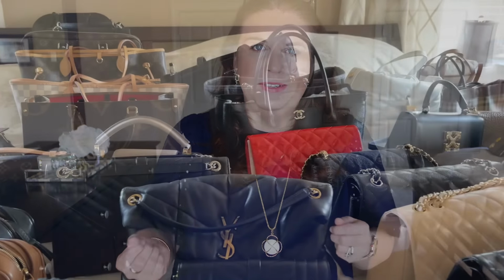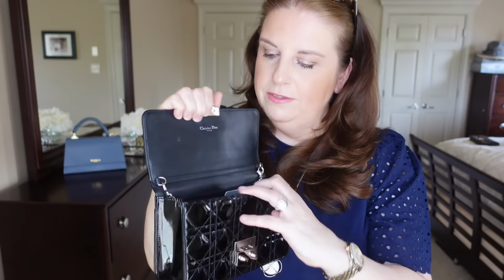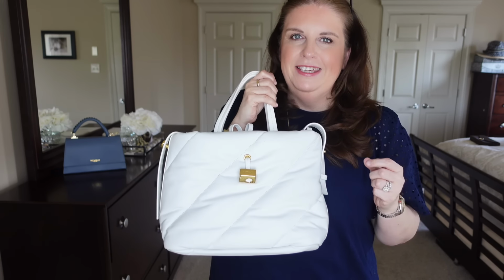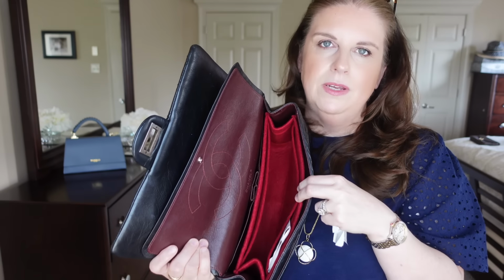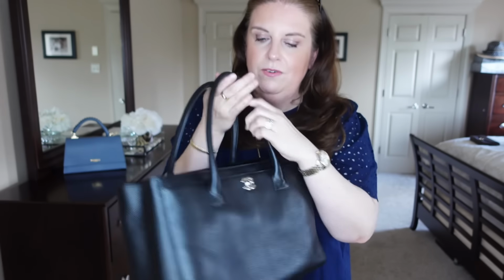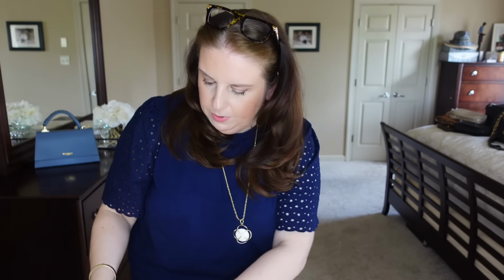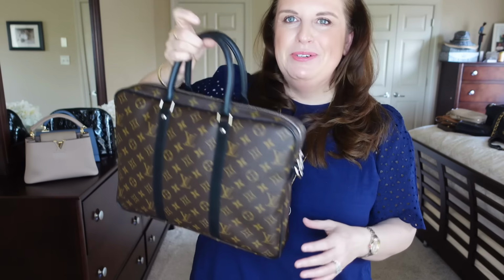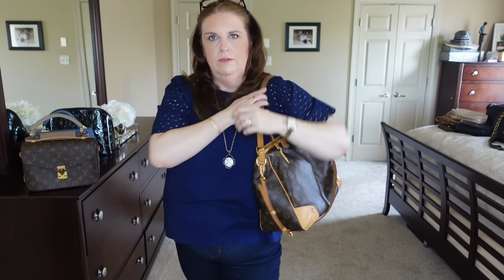CHECK OUT MY EPIC DESIGNER HANDBAG COLLECTION 2024!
I hope you guys are as excited as I am ! Yes! I am finally posting my entire handbag collection video!
This was not an easy task ! It is a very long video so please grab a snack and drink!
xoxo Magdalena
Some of the handbags Mentioned:

Marc Jacobs tote
YSL Puffer bag
YSL wallet on chain
YSL clutch
YSL Lou camera bag
YSL Grain De Poudre Textured Mixed Matelasse bag
Chloe Small Woody tote
Louis Vuitton leather Neverfull
Louis Vuitton on the go MM
Louis Vuitton Neverfull
Louis Vuitton V tote
Louis Vuitton Capucines BB
Louis Vuitton Pochette Metis
Louis Vuitton Alma PM
Louis Vuitton Lockme
Dior Oblique Saddle Chain Pouch Blue
Fendi wallet on chain
Burberry Note bag
OFF White Jitey bag
Hermes Garden Party 30
Hermes H tote
Prada Quilted tote (similar)
Chanel single flap
Chanel Double flap
Chanel reissue 227
Chanel 19 Large
Chanel Red Clutch
Chanel denim bag
Chanel deuville tote
Chanel cerf tote
Gucci bagpack
Gucci Mesanger bag (same as mine )

My Makeup:
Lips: Chanel cecile 432
Tatcha primer
Hourglass foundation
Eyes: Tom Ford Sous Le Sable
Eyes: Laura Mercier metallic pink rose
Blush Gucci silky rose
N. Denona consealer
Powder Bronzer Gucci
Bobbi Brown Vitamin Enriched Pressed Powder
Dior Brow Pencil in Brown
Lancome Mascara
Urban Decay Setting Spray

xoxo Magdalena